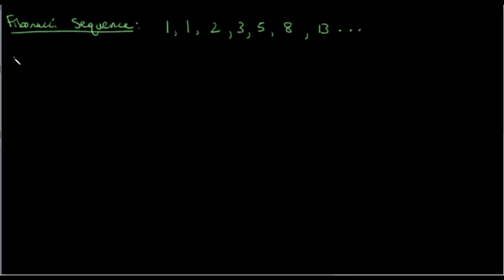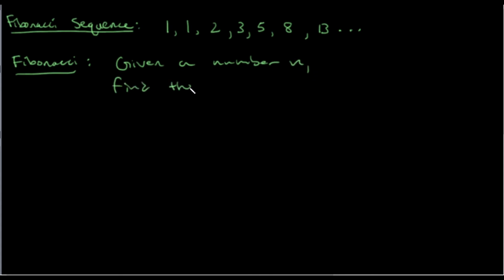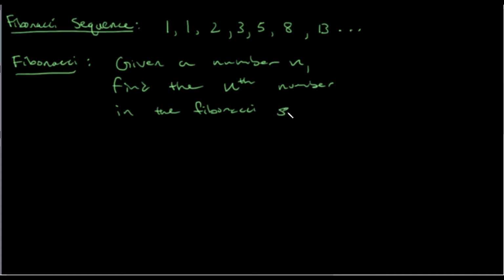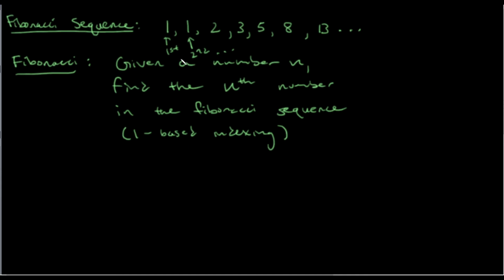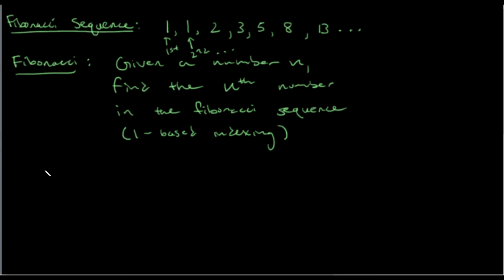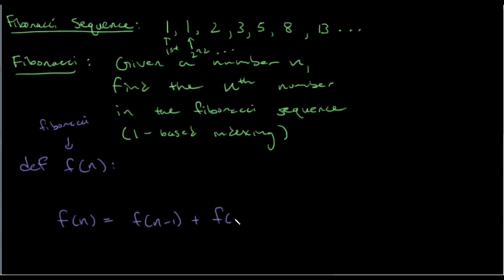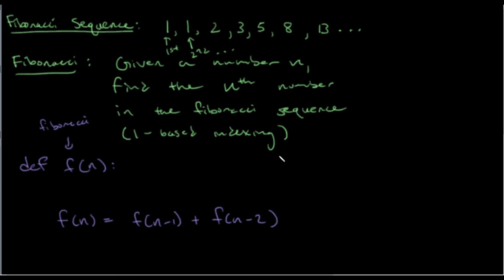Fibonacci 1 | Definition, Code